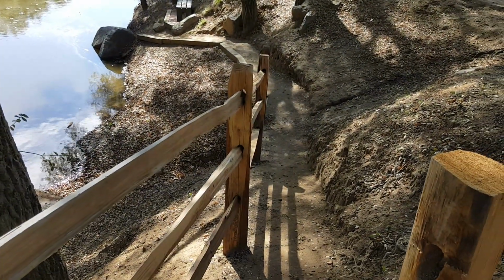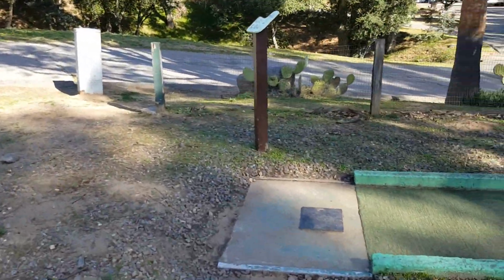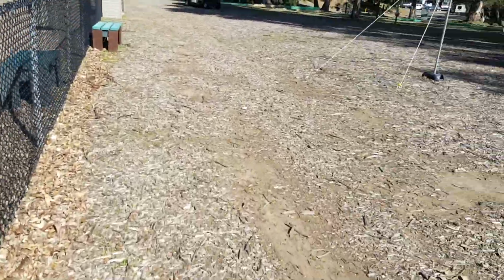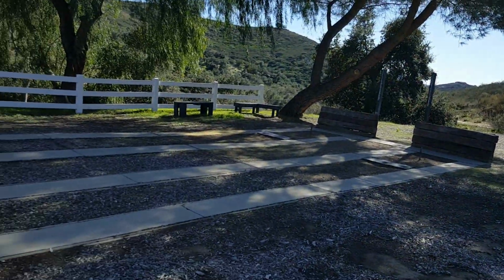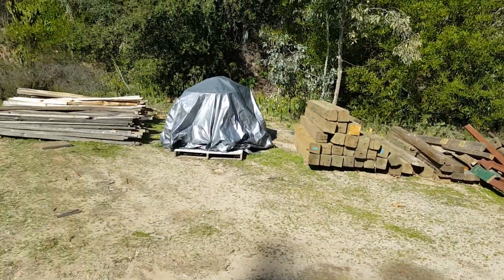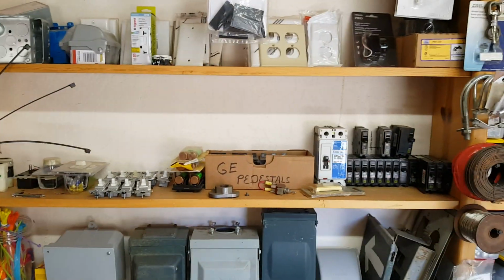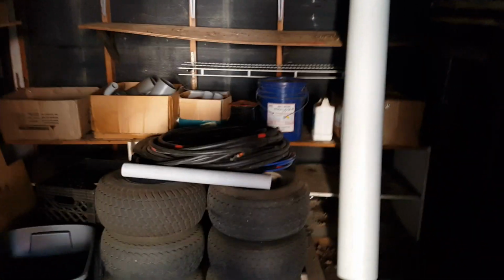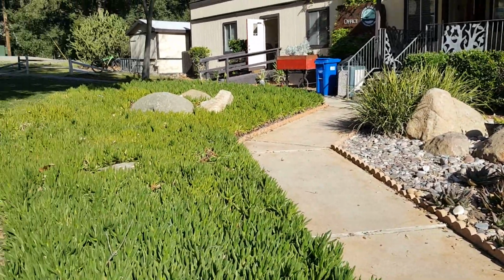RORVR review 1/23/2020